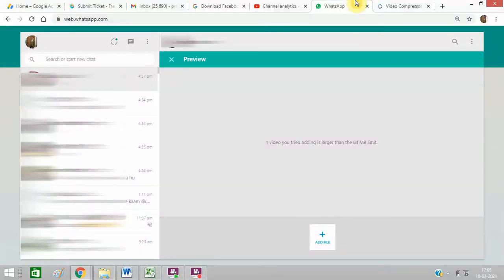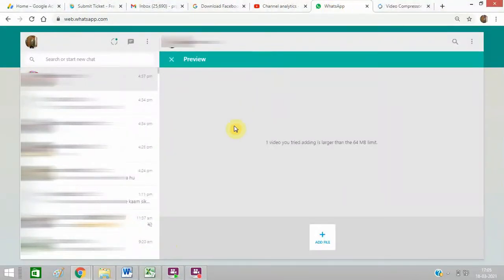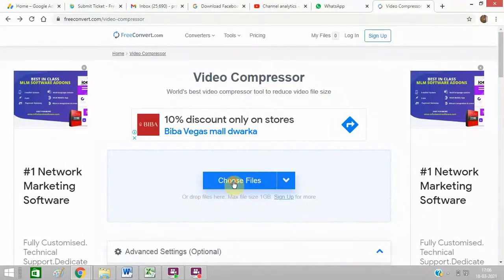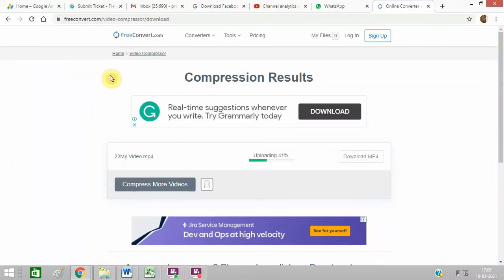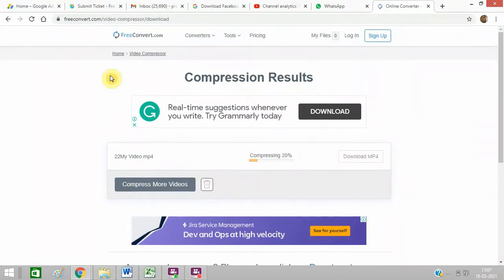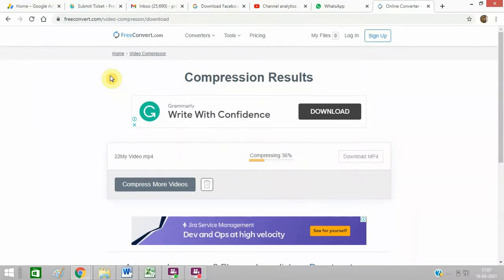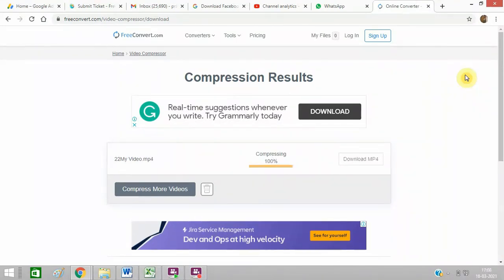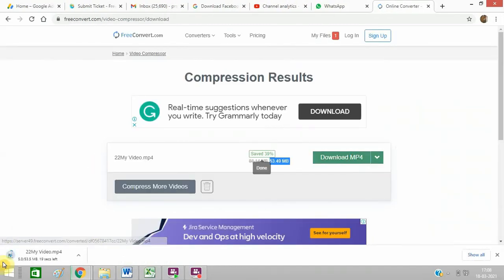How To Reduce Video Size For WhatsApp - 1 video you tried adding is larger than the 64 mb limit.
Whenever I was attaching a file on WhatsApp, I am getting this error message “1 video you tried adding is larger than the 64 mb limit.” I did some exclusive research and find its best solution. Free Covert is an online software program that I used to decrease the size of the file and then easily transferred it to my friend on WhatsApp. Reduce video size online using the best online software. The methods given can help you reduce video size without losing quality. Video size converter online is well-known to offer you excellent results. If you are thinking what app can send large videos, Free Covert can help you make it possible. Make your dream for how to send video to WhatsApp without cut possible by using a few simple steps.

Amazing WhatsApp video optimizer is useful in getting the optimum quality videos. The video compressor is designed perfectly to send high-quality videos through WhatsApp. The relevant WhatsApp video format would be perfect to send HD video content online. Look for the solution of how to send large files on WhatsApp in this tutorial.